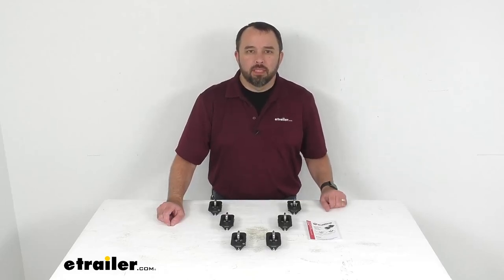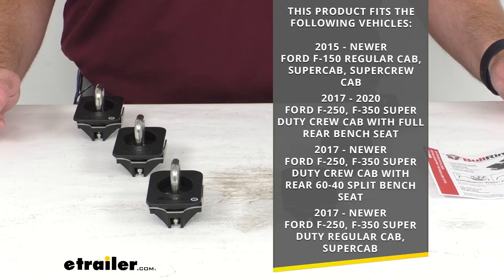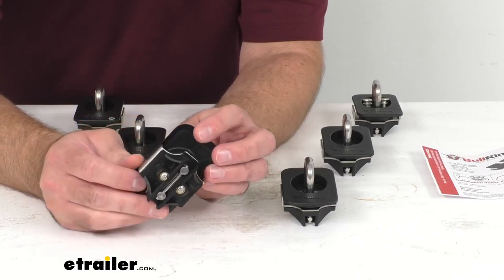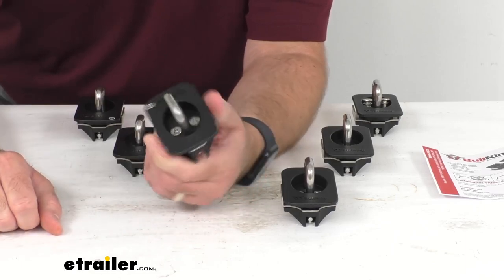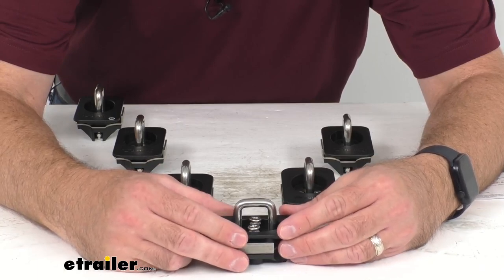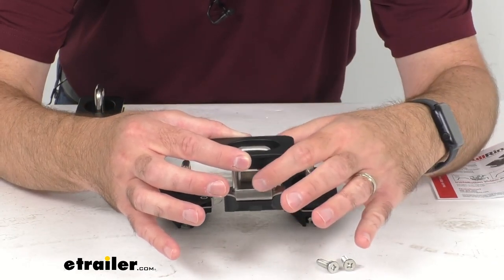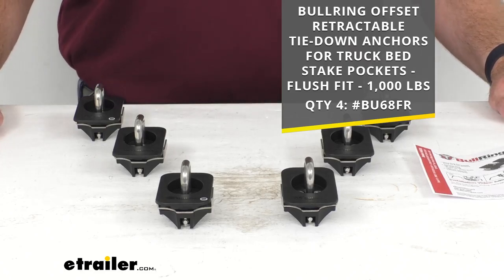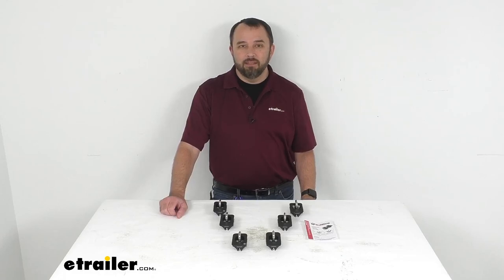etrailer | Let’s Check Out the BullRing Stake Pocket D-Rings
Hi, everybody, Andy here with etrailer.com. And today we're gonna take a look at these bull ring, flush fit, offset, retractable tie down anchors for your truck bed stake pockets. These heavy duty anchors are going to attach to your truck bed stake pockets and provide tie-down points to secure your load. And they're gonna work with your S hook and J hook connections. And the anchors for the offset will install in your front and middle stake pockets. Now these are custom fit anchors that are designed to fit the 2015 and newer Ford F-150 regular cab, super cab and super crew cab, and then the 2017 to 2020 Ford F-250 and F-350 super duty crew cab with full rear bench seat.

And then the 2017 and newer Ford F-250 and F-350 super duty crew cab with the rear 60-40 split bench seat. And then finally, the 2017 and newer Ford, F-250 and F-350 super duty regular cab and super cab. To confirm if these are going to work for your truck, take advantage of our vehicle fit guide here at etrailer.com and input the year, make and model of your truck, and our fit guide will let you know if these will work for you, or if we have something comparable that will work for you. Now, while the factory anchor points are inside your bed, where it can be hard to reach, these retractable anchor points are going to install in the stake pockets on top of your bed rails. Simply pop the anchor ring up when you want to use it to secure a load, and then you just hit it down, push it down firmly, and then it will be concealed and flush and out of your way.

So, these are gonna be very easy to use, very simple to use. Again, when you're ready to use it, you just pull that ring up firmly and as you can hear, it secures in place, this is not going to accidentally slide back down while you're using it. It's going to stay up as long as you need it. And then when you're done, push it down firmly and it will be nice and flush. That flush fit is going to be compatible with most tonneau covers.

And these anchors have a weight capacity of 1000 pounds. They're constructed of stainless steel that will resist rust and corrosion, and the nylon lower body is going to reduce sound. Now, these are going to match the grain and color of your Ford bed rails for a really nice factory look. Now, not only are using these very easy, but installing them is gonna be very quick and easy as well. This really requires nothing more than a Phillips head screwdriver.

And I have one here, that I've already loosened the screws on for our demonstration purposes. And, to install these what you would do first is simply remove the Ford pop out stake pocket cover, and then you're going to use a Phillips head screwdriver to loosen these two screws in the anchor and remove them, and that is going to allow this steel plate to drop down. Now, I wanna mention this steel plate is going to stay attached to this ring, so you're not gonna have to worry about it falling into your stake pocket and getting lost in there. So I just wanted to make you aware of that. So, while you are holding this top cover, you're just going to guide the anchor into the hole of that stake pocket. And you can simply do this from the side of the bed. And then you'll pull up on the cover, catching that lower bracket on the truck's sheet metal. And then you'll just hold onto the ring and allow that cover to drop into place, and then simply reinsert your screws and tighten them down with your screwdriver. And all you need to do is hand tighten these. You wanna be sure that you don't over tighten them, and then they're gonna be rea- They're gonna be ready to go for you. Now, these do have a lifetime warranty and these do come in a set of six, but we also provide, we also have these available in a set of four as well, that will work with the offset. So, I am including our item number for the set of four on your screen. If that's something you would prefer over this set of six. just take that item number and put it in the search field of our website here at etrailer.com and it'll take you to that set of four. So overall, I am really pleased with these, I think especially with the ease of use, you're gonna be able to always have easily accessible tie downs when you need them, and then when you don't need them you just simply push them back down and they're gonna be out of your way, but really, I'm also impressed with the ease of installation as well, so you're gonna have these installed in no time in your truck and you're gonna be ready to go. Well, that's gonna conclude our look today. I do hope that it was helpful for you. Again, my name i